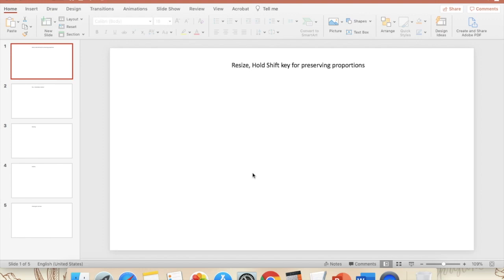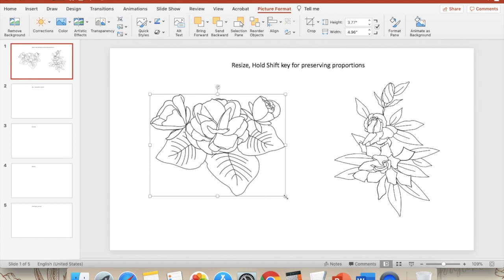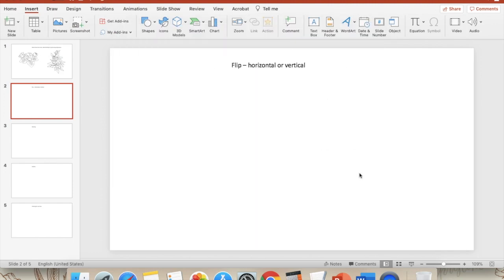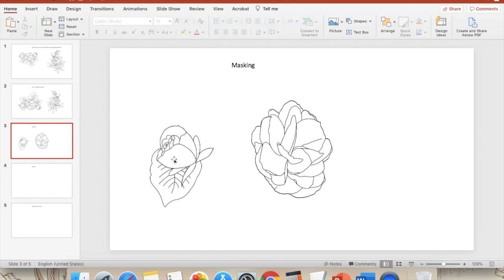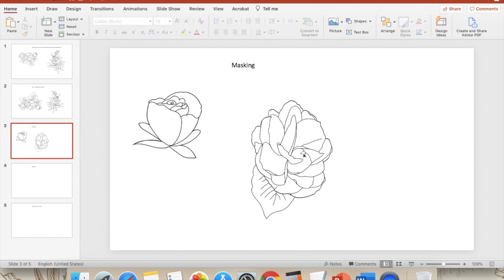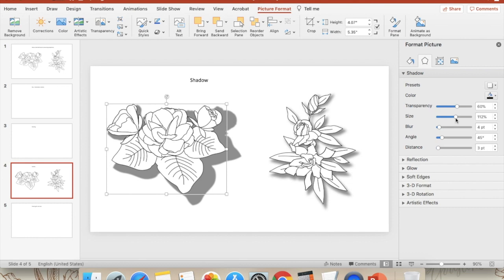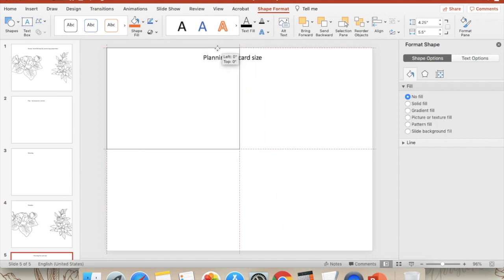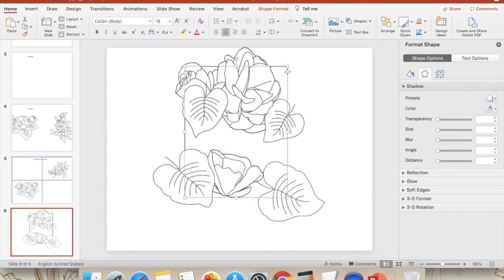DigiStampTechniques - 5 things you can do with Digital Stamps in Microsoft PowerPoint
DigiStampTechnique - 5 things you can do with Digital Stamps in Microsoft PowerPoint

I am sharing my workflow for planning my cards using Digital Stamps and Microsoft Powerpoint. and join me for some fun.